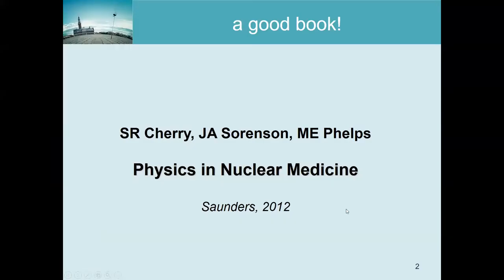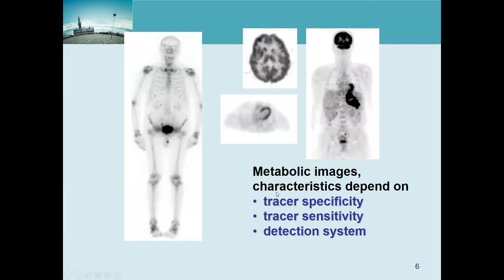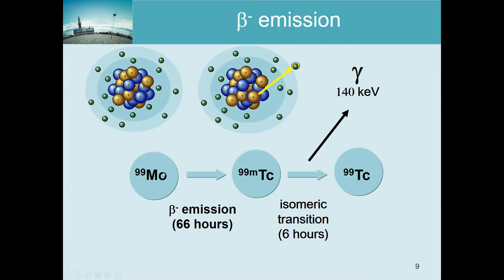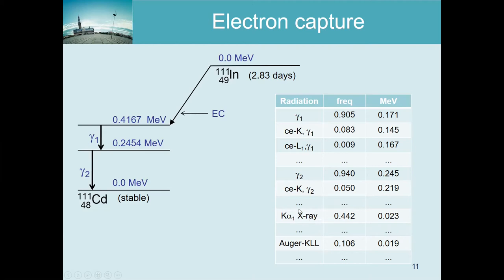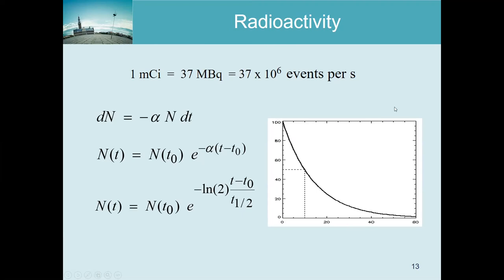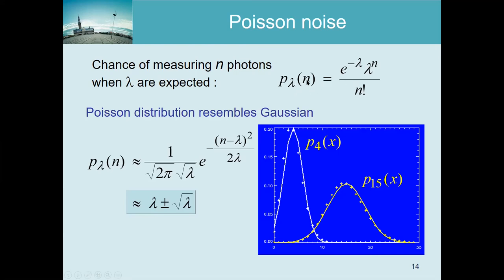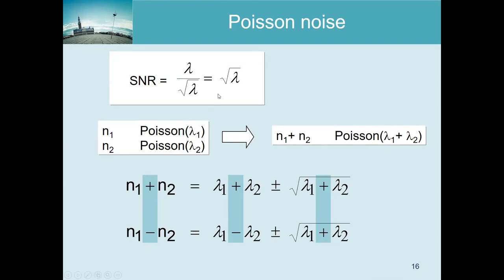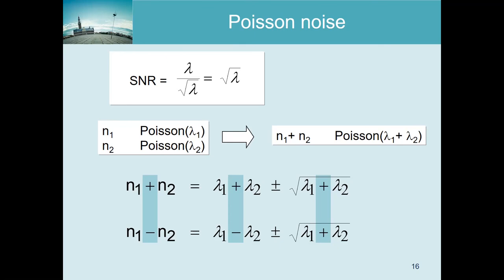TTNM-2021-02 Molecular Imaging, Radioactivity, Poisson Distribution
Basics of molecular imaging, radioactive decays and the Poisson distribution.